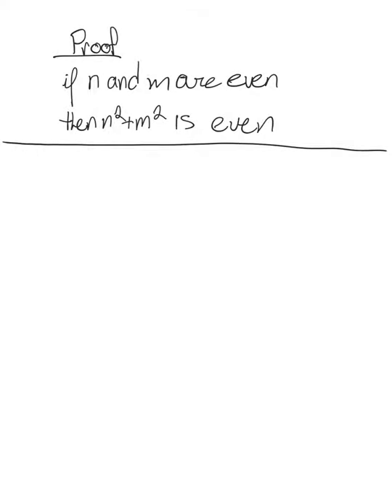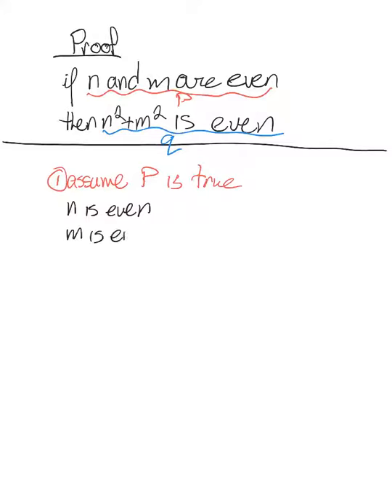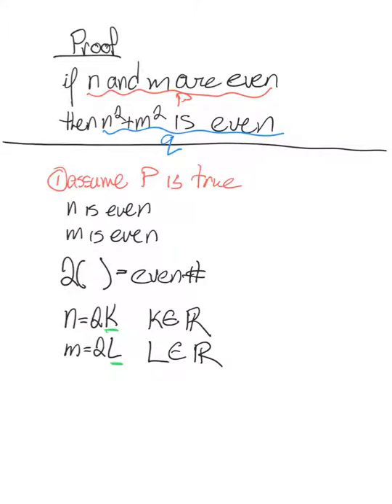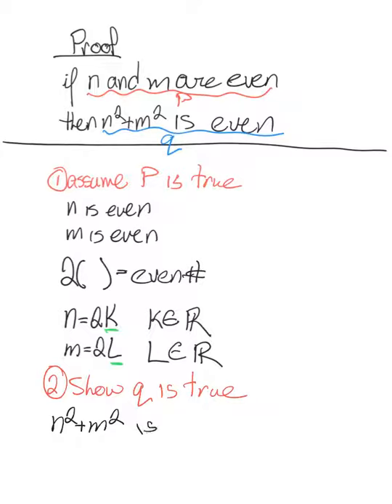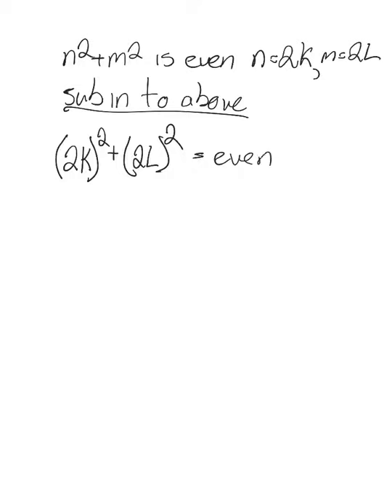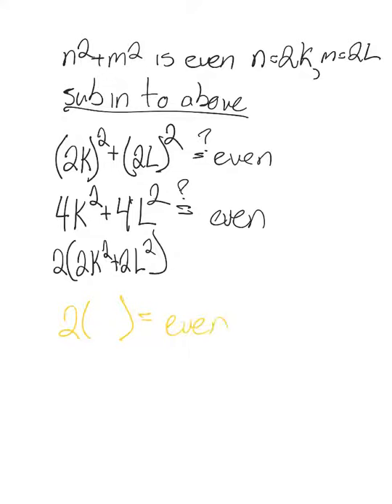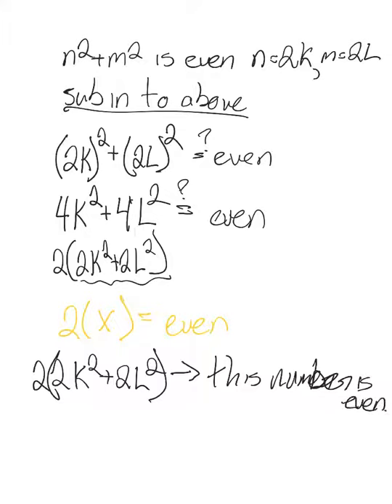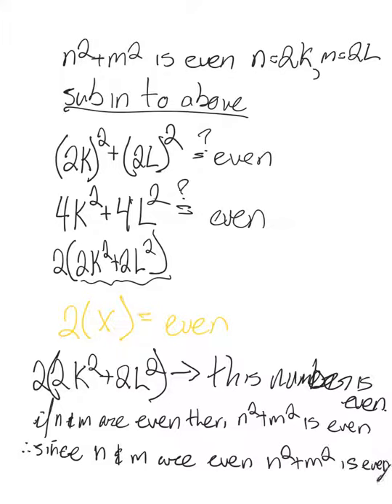Math 2903: proof if n,m even then n2 + m2 even